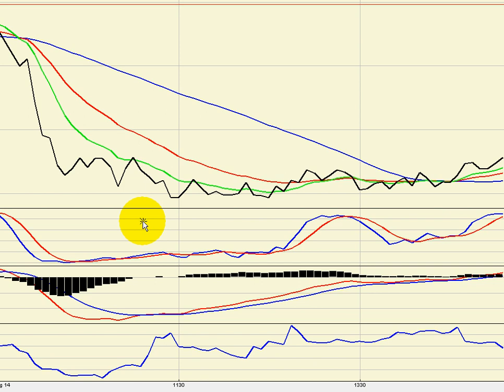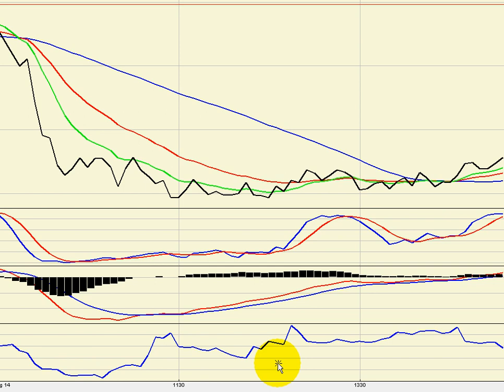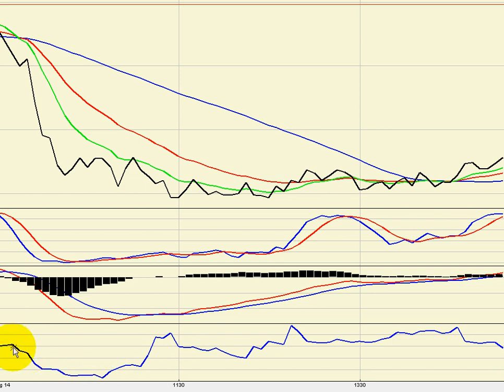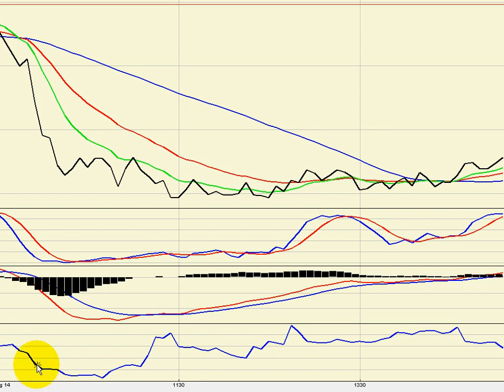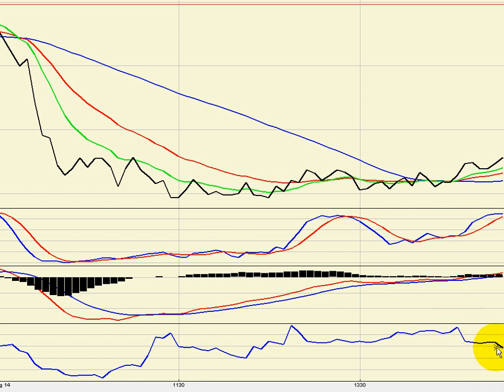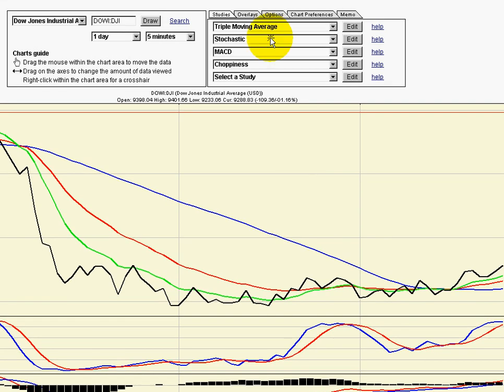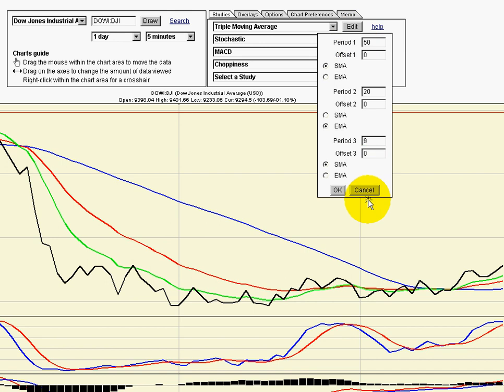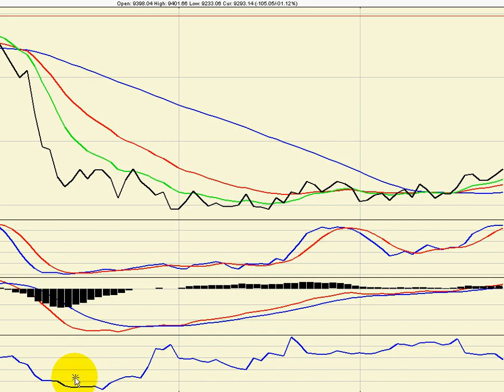Choppiness.wmv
How to deal with market choppiness